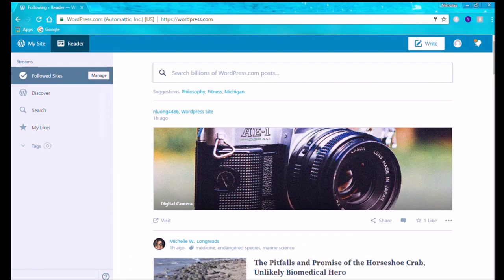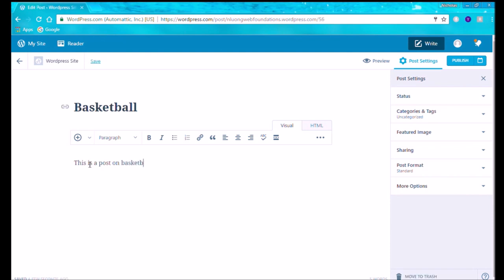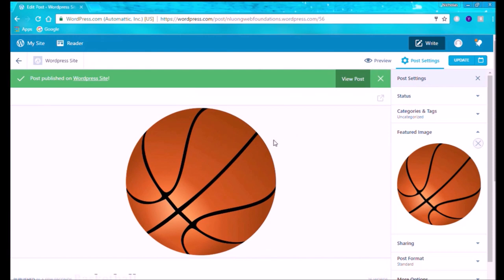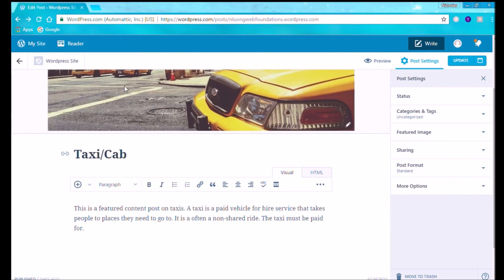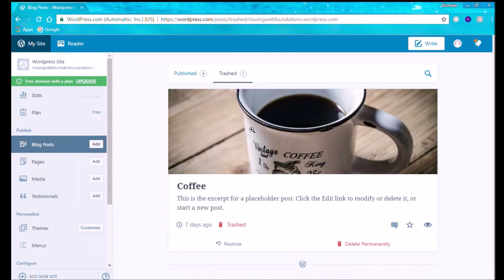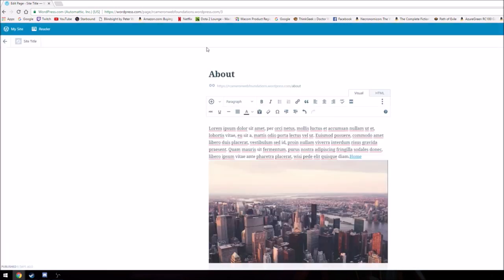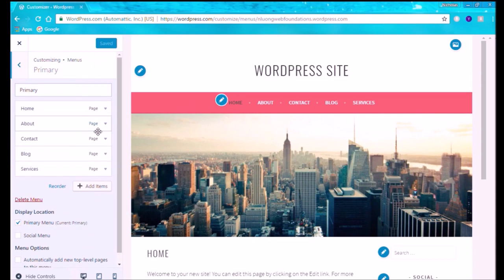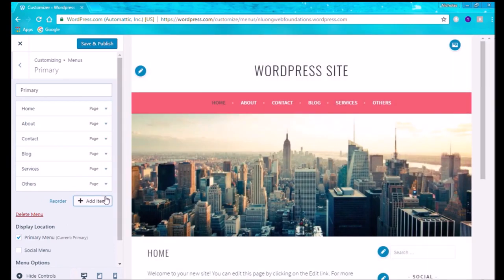Tutorial Video on WordPress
This video is a republish from 2017.